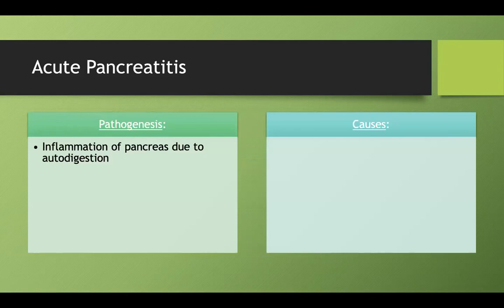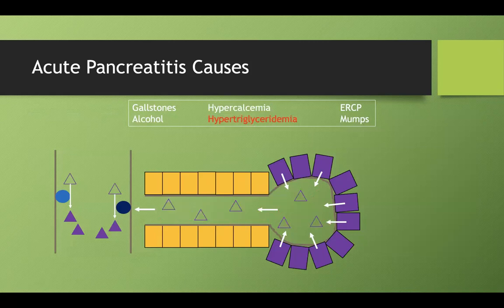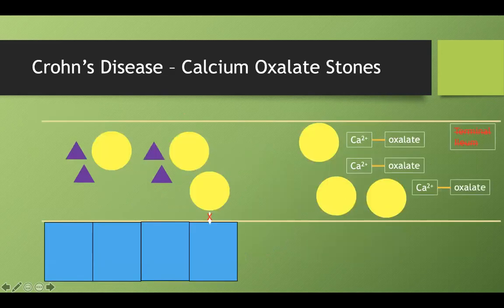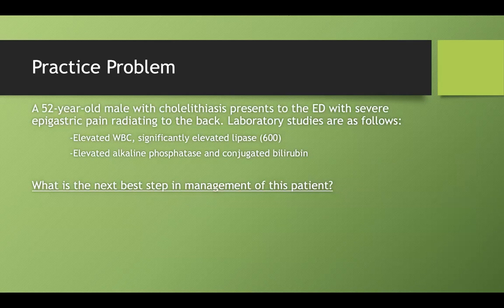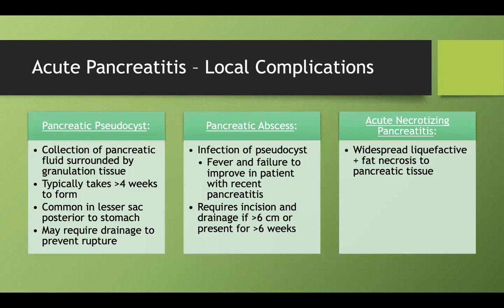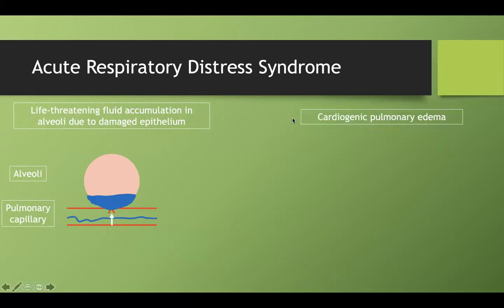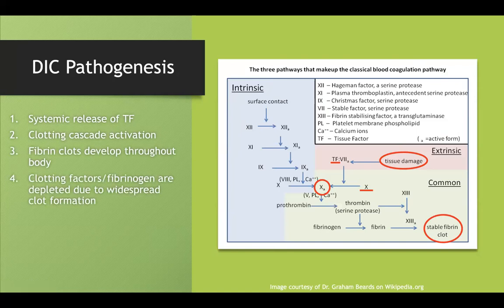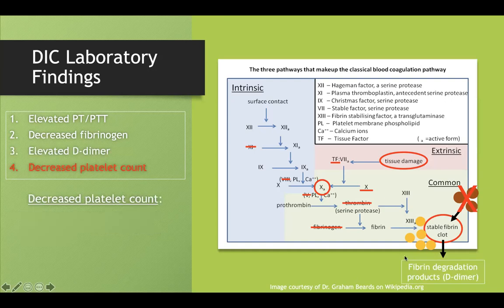Acute Pancreatitis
This video discusses acute pancreatitis pathogenesis, causes, clinical evaluation, diagnosis, treatment, local complications (e.g., pancreatic abscess, pseudocyst, acute necrotizing pancreatitis), and systemic complications (e.g., SIRS, ARDS, DIC).

Errata:

Timestamps:
0:00 Pathogenesis
2:25 Causes
5:57 Presentation/Findings
11:40 Diagnosis/Treatment
13:34 Practice Question
16:14 Localized Complications
19:30 Systemic Complications